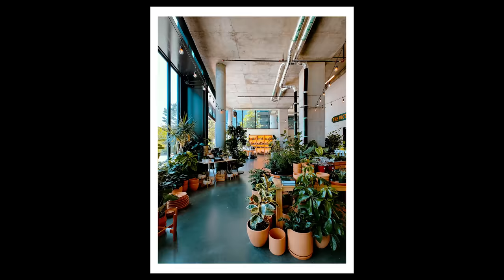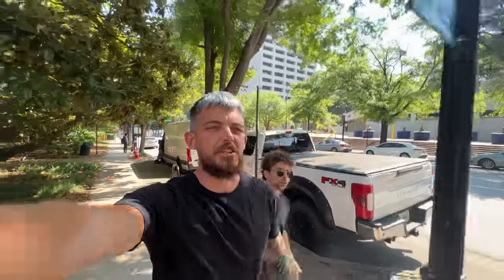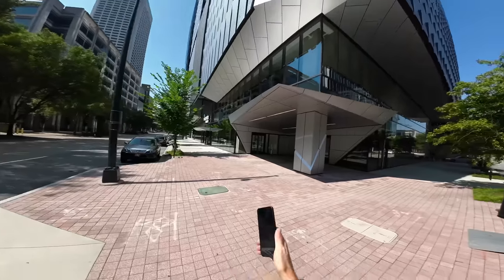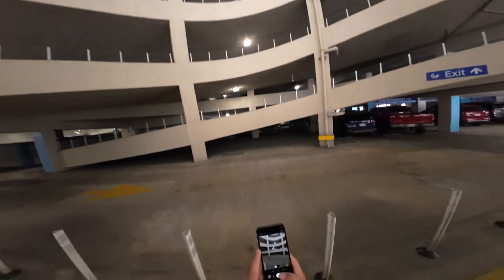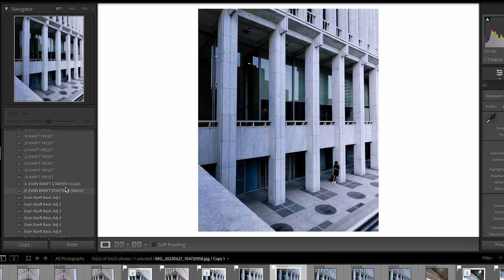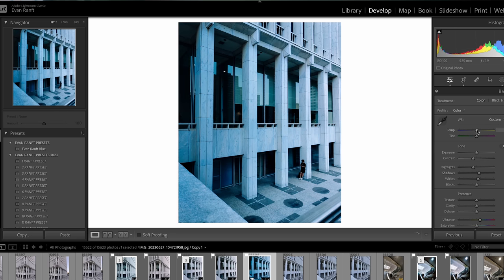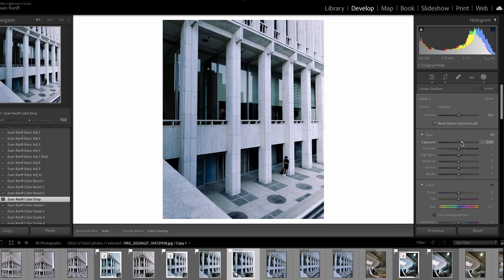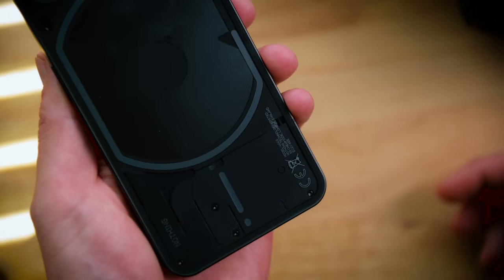Faking Street Photography with the Nothing Phone 1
Thanks Nothing for letting me try the the Nothing Phone 1 and giving me creative freedom to test the product.

A day of "street" photography using the Nothing Phone 1. Free preset

Learn my system to making money with creativity and work with me 1 on 1
The Gear I Use
Titles and Special FX I Use (best platform on the internet for this)